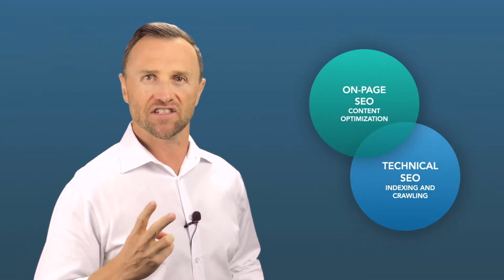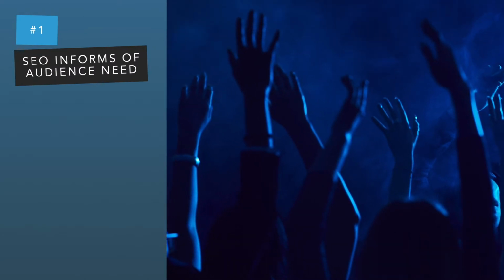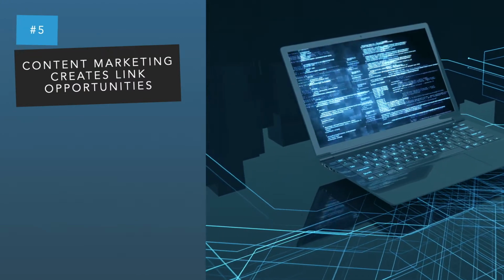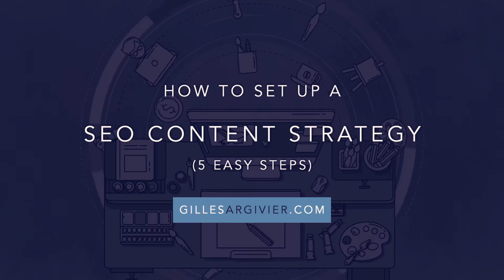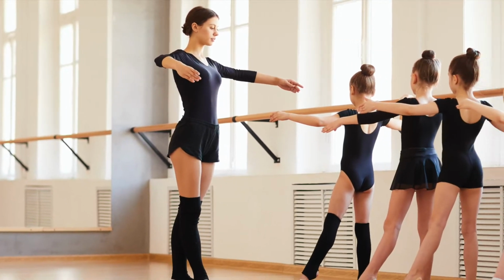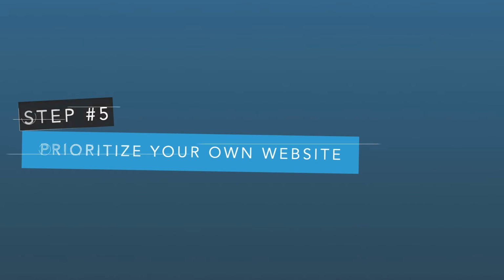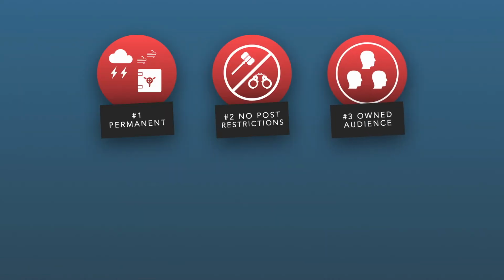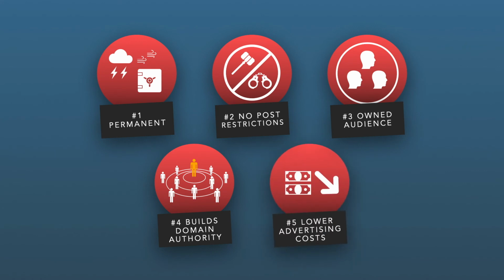How to Set up a SEO Content Strategy (5 easy Steps)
The Secret to Content Marketing is to work Hand in Hand with SEO. Here are 5 Easy Steps to Set up a SEO Content Strategy.

⏱️ TIMESTAMPS ⏱️
00:46 SEO vs Content Marketing
01:59 6 Reasons Why SEO and Content Marketing Complement each other
02:28 SEO Content Strategy in 5 Easy Steps
03:02 Step 1
04:06 Step 2
04:50 Step 3
05:22 Step 4
06:12 Step 5

ABOUT ME :
My name is Gilles Argivier, I am an International marketing expert and entrepreneur.
For over 20 years, I have been entrusted by world class organizations as a driver of top and bottom line growth through transformational business development, brand’s sustainable strategy, product innovation and powerful online customer centric experiences.
I now operate my marketing consultancy firm out of the US.